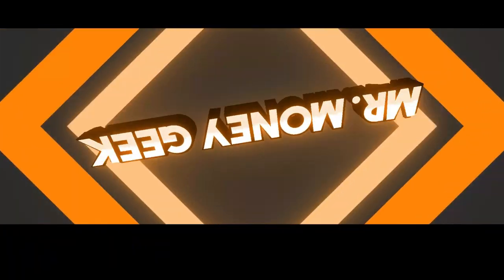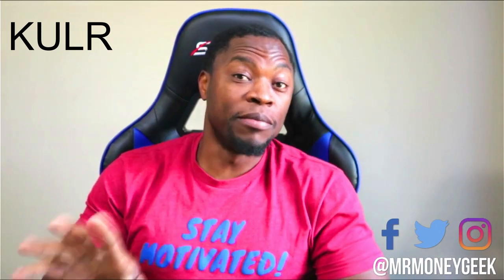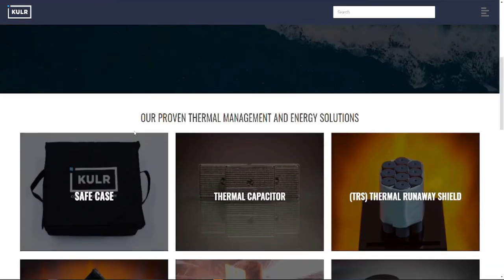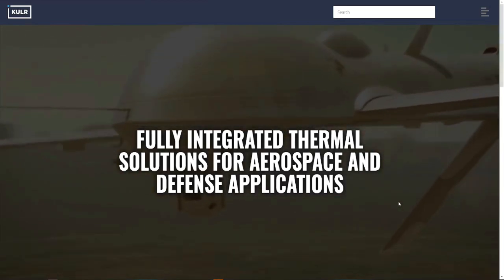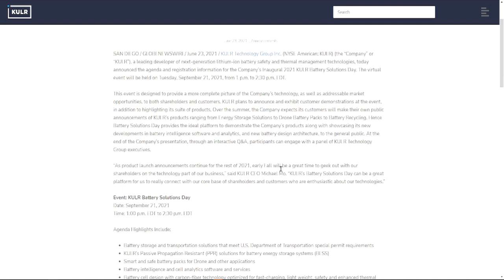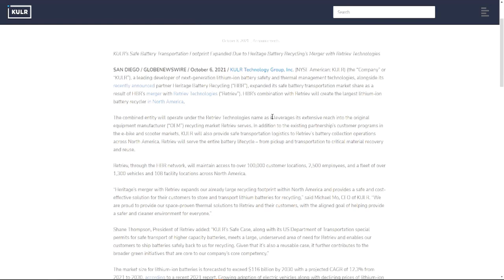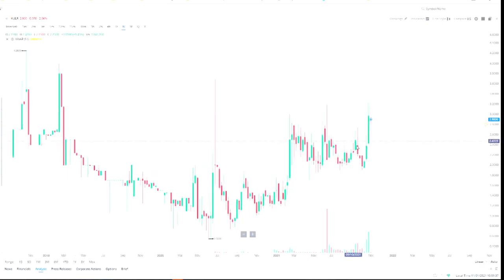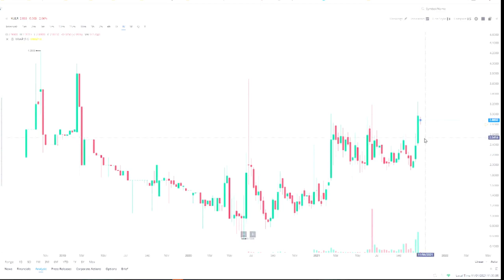SHOULD YOU ACCUMULATE KULR TECHNOLOGY GROUP STOCK🔥🔥🔥CHEAP PENNY STOCK WITH HUGE 5X POTENTIAL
My Favorite Investing Book
My Favorite Personal Development Book

Based in Minneapolis
Mr. V